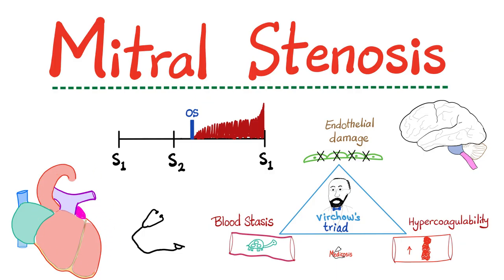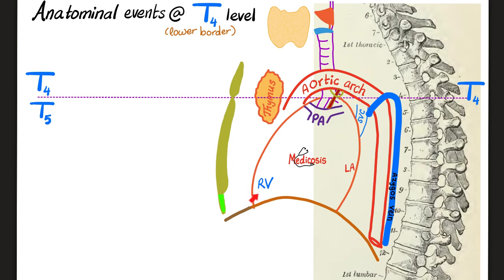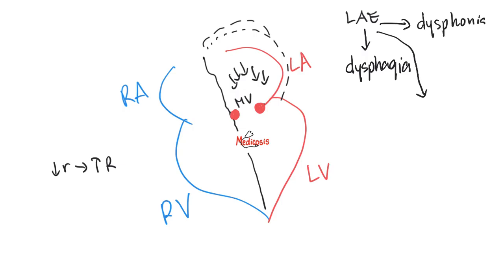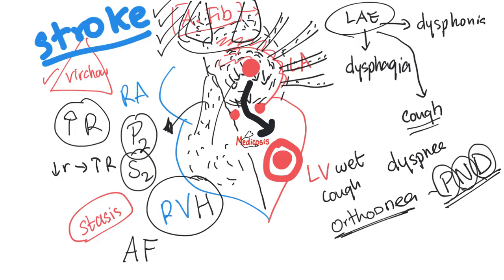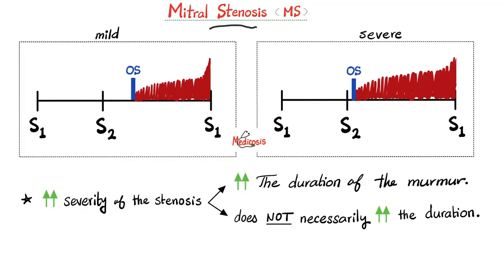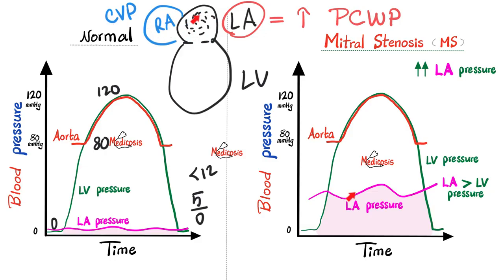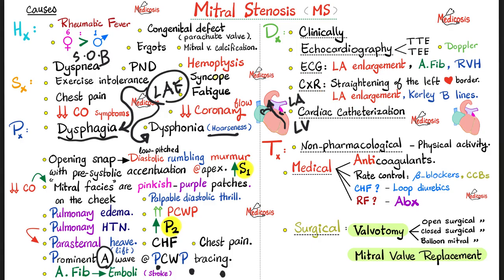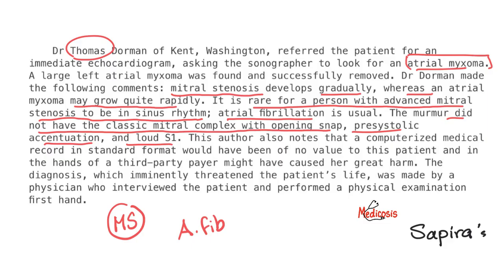Mitral Stenosis (MS) - Valvular Heart Disease (VHD) - Mitral Valve Stenosis - Cardiology Series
Mitral Stenosis (MS) - Valvular Heart Disease (VHD) - Mitral valve stenosis.